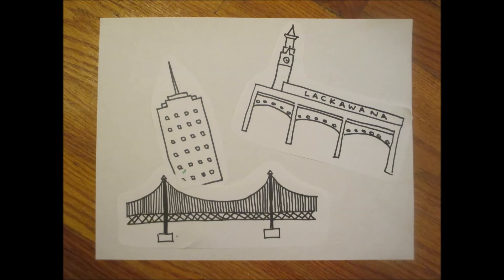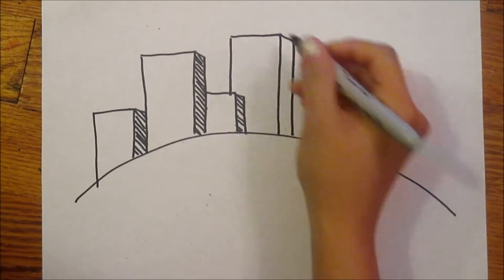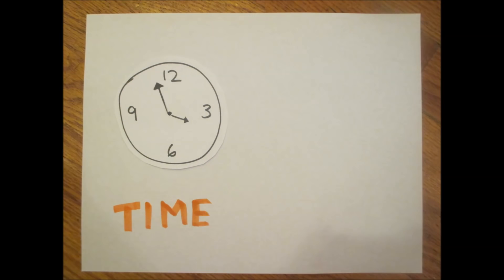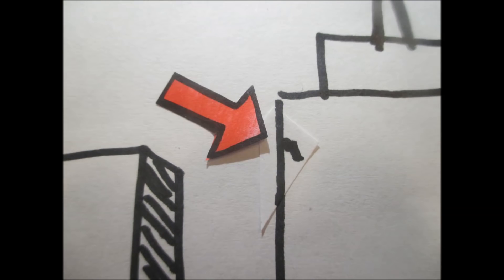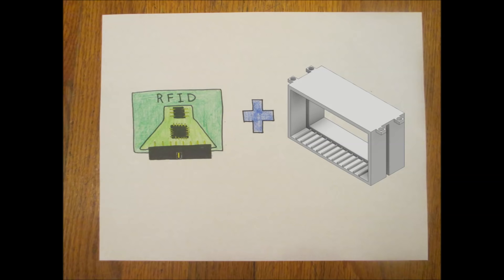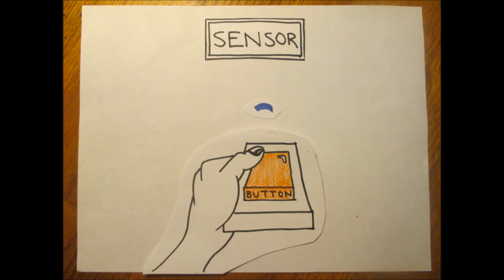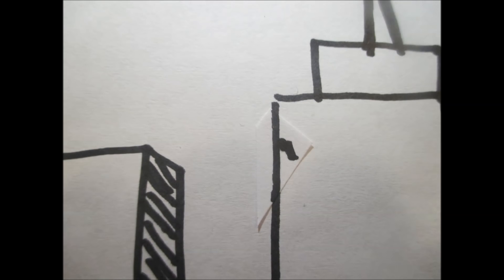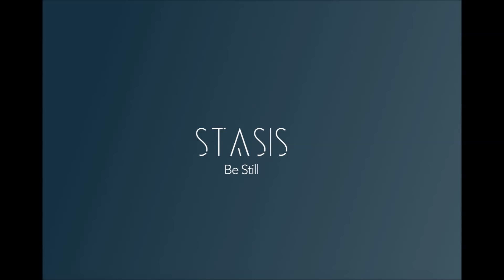Stevens Stasis Wild Card Video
Team Name: Stasis
Team Members: Terrance Brennan, Caroleen Chen, Hongxiang Jing, Romulo Quiliche, Daniel Tracey
TG-404B

After any catastrophic event, such as an earthquake or hurricane, structures need to be inspected for damage. These inspections take time, and while some damage may be obvious, such as large cracks or partial collapses, serious damage can be hidden behind walls or other obstructions. With widespread structural damage, the critical locations for a repair need to be identified quickly. STASIS has designed a structural health monitoring sensor to address these problems. The sensor features a small metal sphere on a track. These elements are conductive, so the sphere location can be determined when the track is given a charge. This data can then be used to determine the deflection of the member to which it is attached. The information is transmitted wirelessly using passive RFID technology, which requires no battery or wires and is extremely valuable when an area loses power. The RFID readers are not limited to handheld units, and can potentially be mounted on a drone to perform aerial surveys to identify structures with the greatest damage.